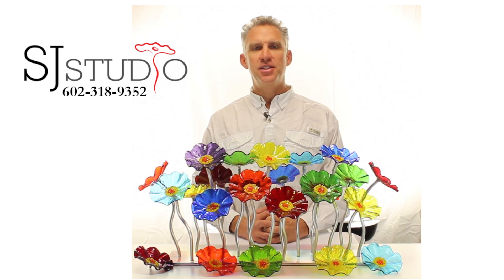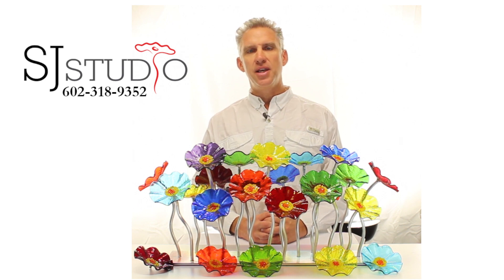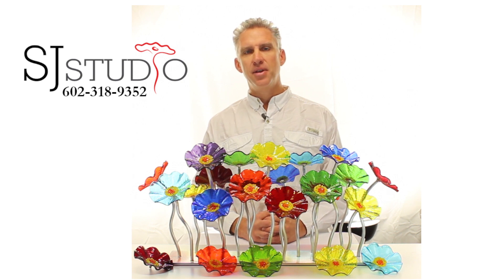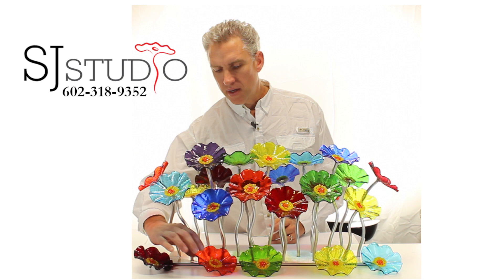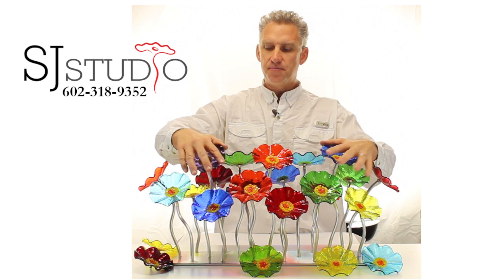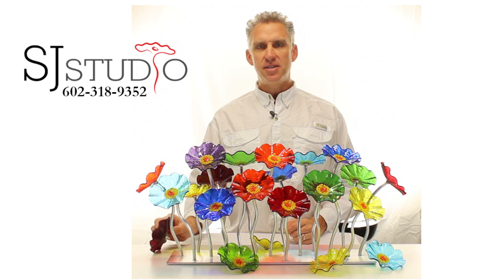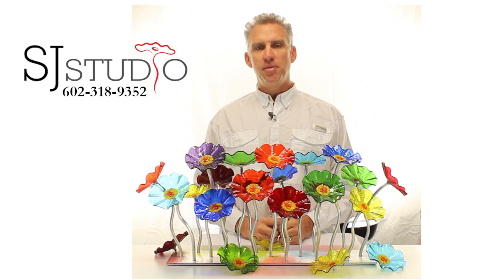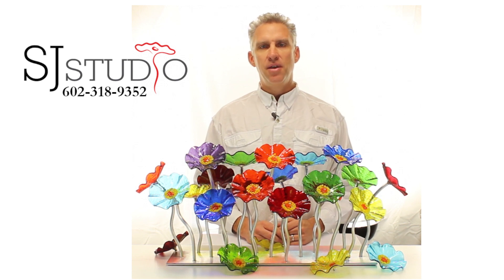Glass Flowers as Table Centerpieces by Scott Johnson